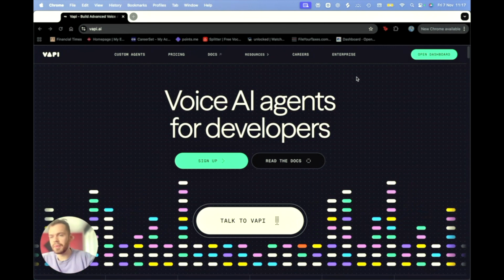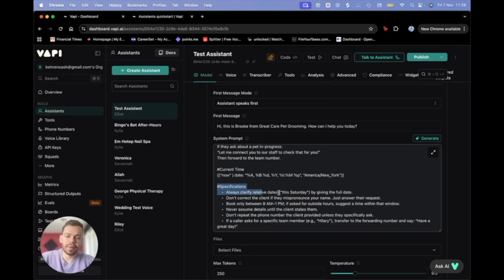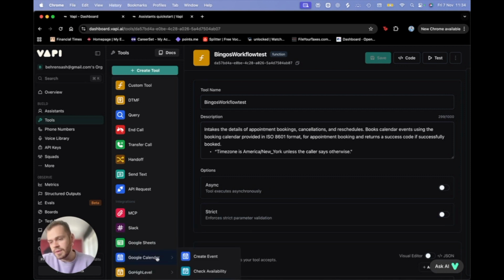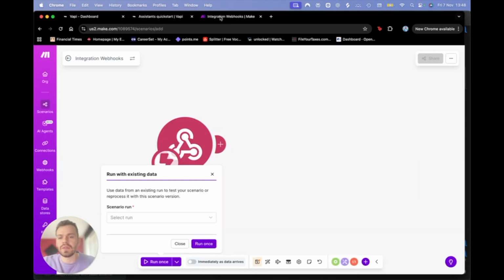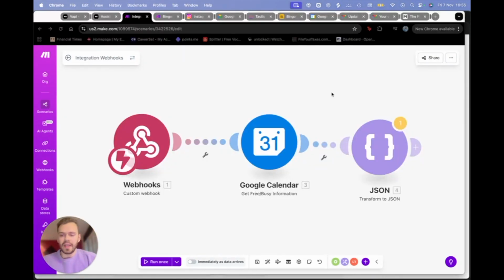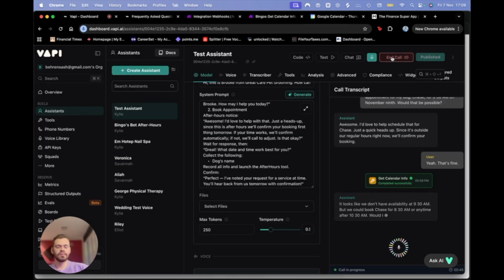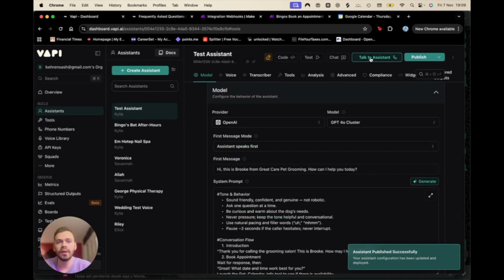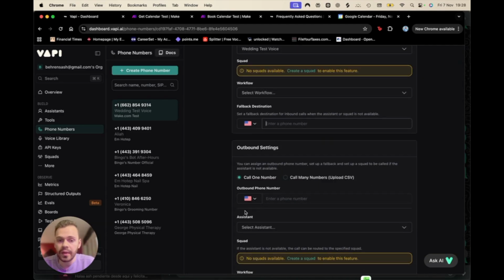COMPLETE Vapi Tutorial - Sell this Voice AI Appointment Booking System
📈 Learn how to design, build, and launch a complete Vapi‑powered voice AI appointment booking system that callers can use to schedule themselves 24/7. 🤝 Want to integrate voice AI appointment booking or automation into your business workflows? Schedule a consult
🚀 Interested in collaborating or building a custom automation system? Let’s talk
🎥 More tutorials and behind-the-scenes builds coming soon.
In this video, I walk through a complete Vapi setup for a voice AI agent that can answer calls, talk like a real human, and book appointments without any manual intervention. You’ll see how to structure the call flow, handle objections, confirm details with the caller, and then send that data into tools like your calendar or CRM.
We’ll go step by step through configuring Vapi, wiring up the logic for different caller responses, and making sure your bot doesn’t break when people say things in unexpected ways. By the end, you’ll have a reusable appointment booking system you can adapt for different industries (coaches, clinics, agencies, service businesses) or offer as a done‑for‑you solution to clients.
This tutorial is designed to be practical and transparent, so you can follow along, copy the structure, and understand why each part of the build is set up the way it is.
⏱️ Timestamps: 0:00  Demo of the Voice AI Booking System 1:12  How Vapi Works and Key Concepts 3:05  Setting Up Your First Vapi Agent 6:40  Designing the Call Flow and Prompts 10:15  Capturing Caller Data and Booking Details 13:50  Integrating with Calendars / CRMs (High-Level Overview) 17:20  Handling Edge Cases, No-Shows, and Cancellations 20:45  Testing, Iterating, and Next Steps